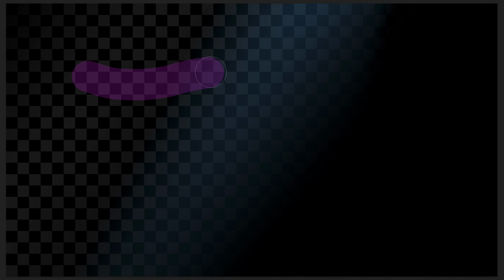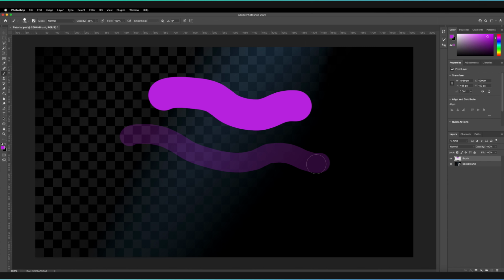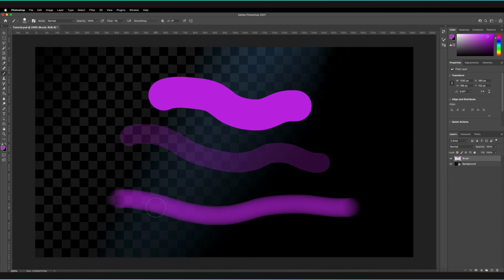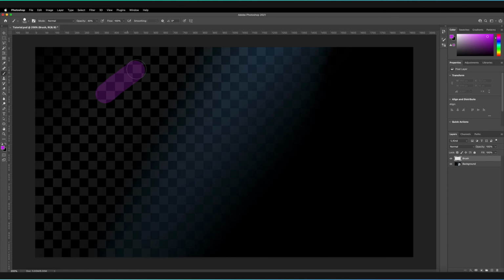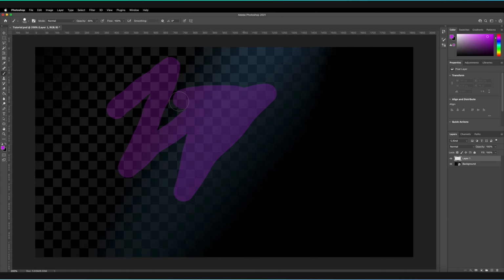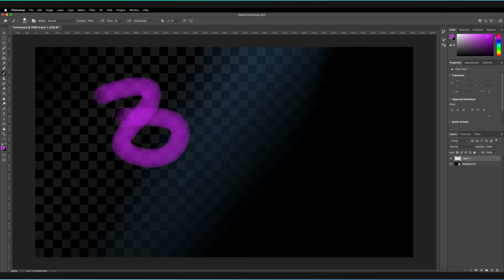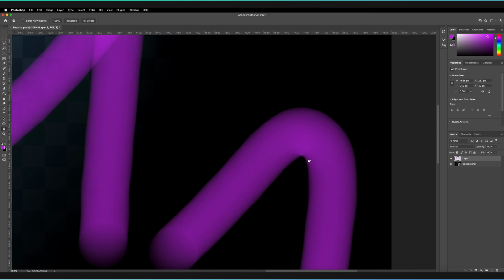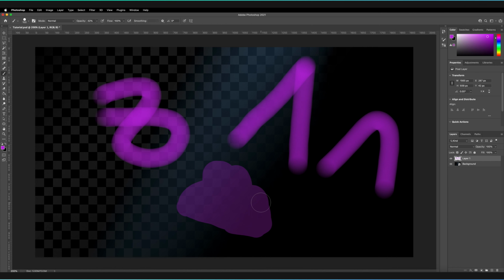DON’T Mix-Up OPACITY and FLOW in Photoshop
When we start learning how to use the Brush Tool in Adobe Photoshop, it's sometimes difficult to understand what exactly the opacity and flow parameters do. In this video, we'll delve into exactly what the difference is between these two options!

📌 PHOTOSHOP SHORTCUTS
Brush Tool: B
Hand Tool: H
Move Tool: V

✅ VIDEO SUMMARY
While the opacity of a brush effects the overall transparency of the brush stroke itself (which doesn't change if you cross lines), the flow of a brush tries to mimic the effects of a real pen. When you draw a line on a piece of paper and then cross it with another line, the ink in the areas where they've crossed is more intense. This is what flow also achieves. When you cross lines, it automatically adds to the paint that was already there, something that opacity does not affect.

QUESTION
How might you add symmetry to any brush tool in Adobe Photoshop?

TIMESTAMPS
0:00 How to change brush opacity and flow in Photoshop
0:58 What is brush opacity in Photoshop?
2:28 How does brush flow work in Photoshop?

ABOUT
My Design Class will help you craft your own creative skillset in a variety of free online video courses that will bring you the know-how and ability to approach new design briefs with a professional mindset. The aim is to build a community where we can support each other through our creative journeys.

My Design Class has not been sponsored, endorsed or given free products by Adobe. My Design Class is independently owned and all opinions expressed are my own. Adobe product screenshot(s) reprinted with permission from Adobe.